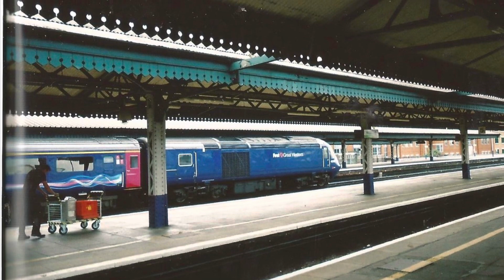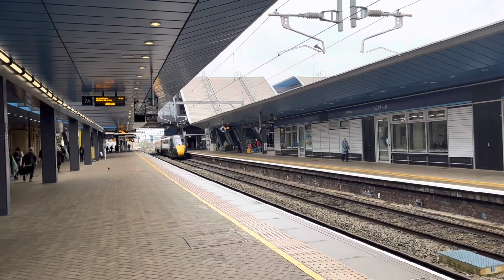Reading Railway Station - Past & Present, GWML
After my last trip to Wokingham I venture further up the line to Reading.
Reading is a major railway hub connecting passengers with the South West to London Paddington.

Reading is a place with plenty of history and also have gone through some major refurbishment.

Enjoy this video! DOWN THE LINE